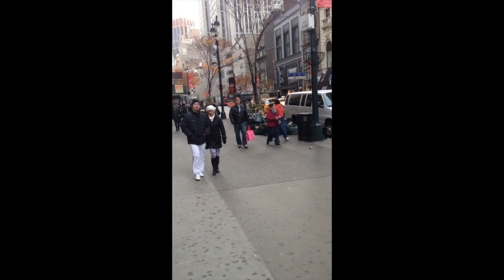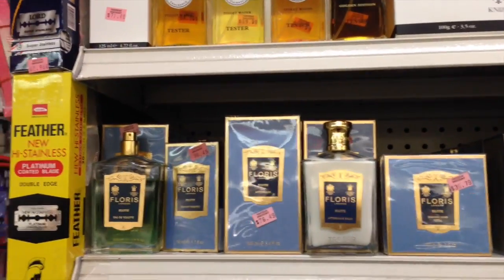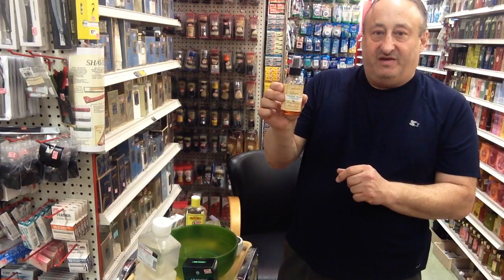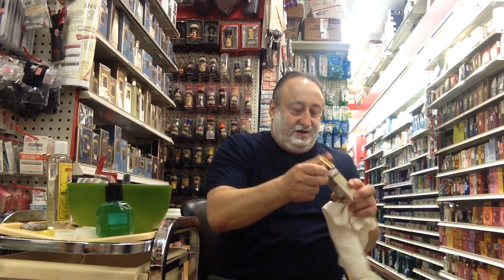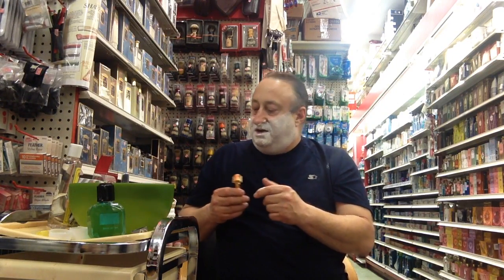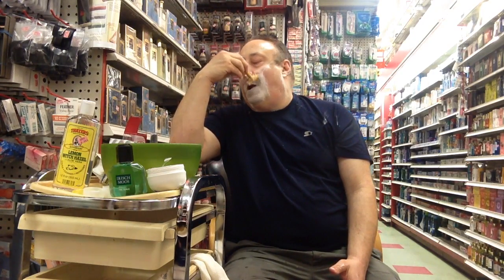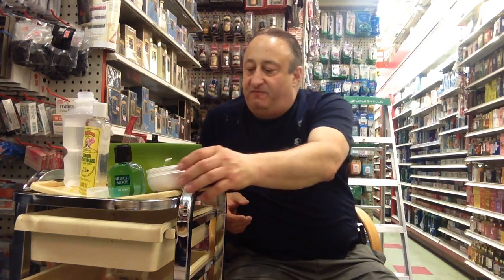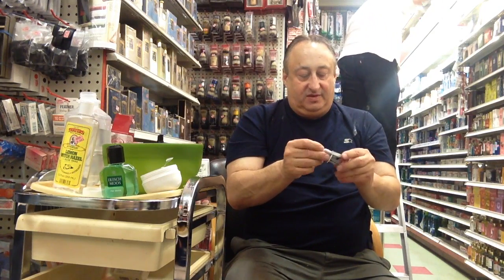The Shave of a Lifetime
This video is about The Shave of a Lifetime at Pasteur Pharmacy in NYC--what a shave!!--Leon is certainly a most gracious and generous host--this was a wet shaver's dream come true for sure!!